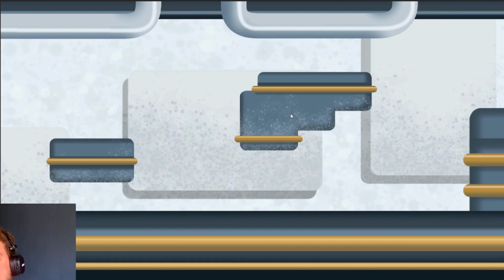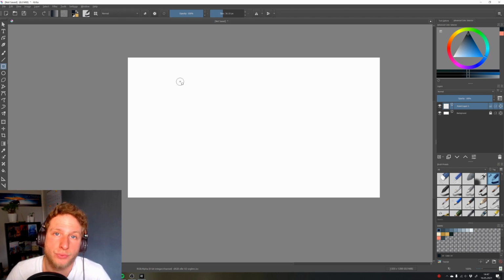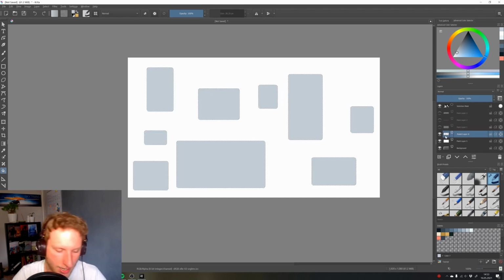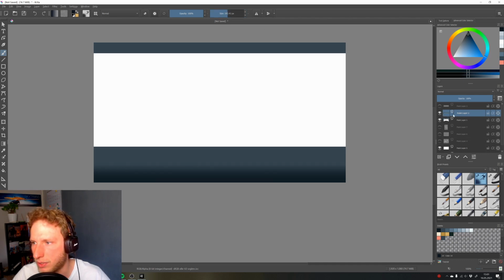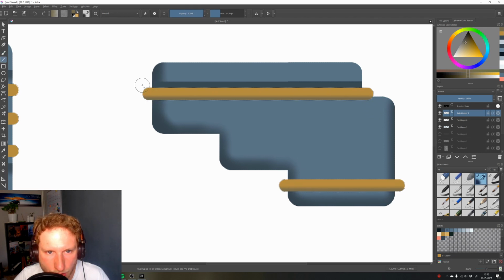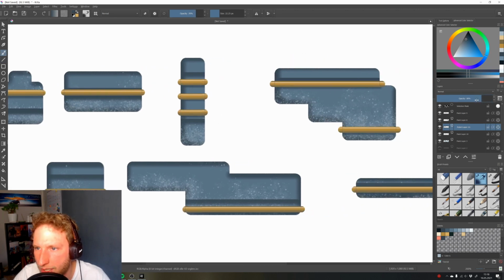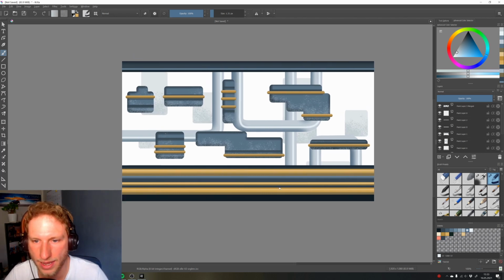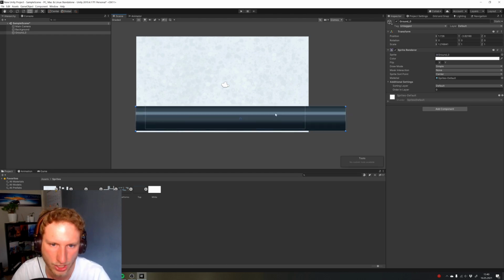3 Easy Steps For Making A Good 2D Environment For You Game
Today I will show you, how to make a easy but effectively 2D environment for you game!